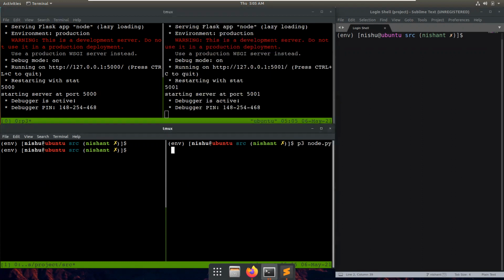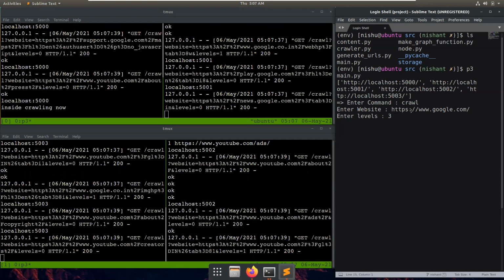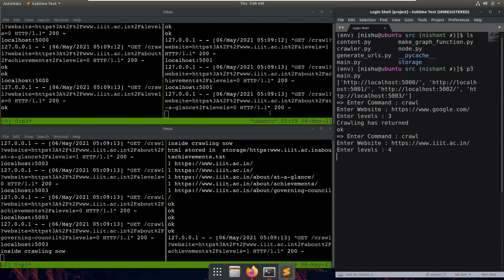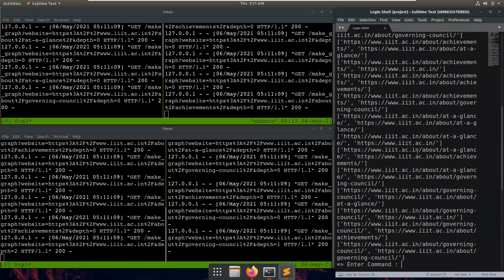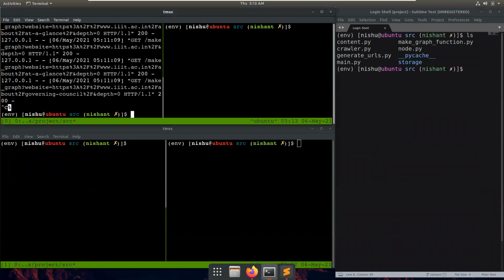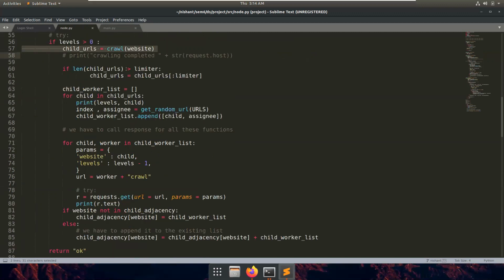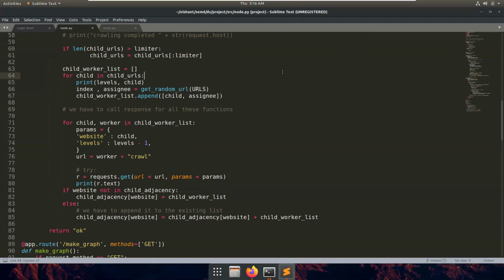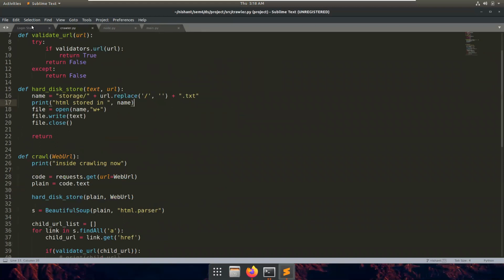Distributed Web Crawler Demo